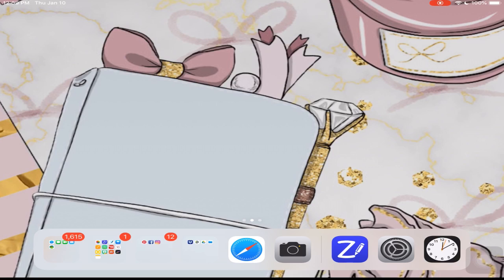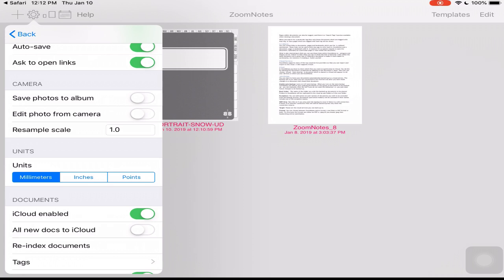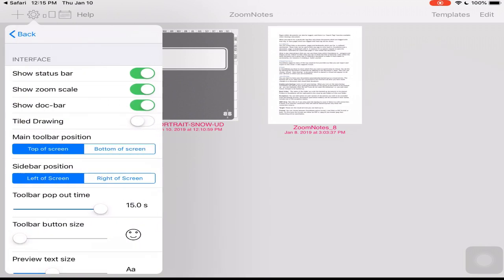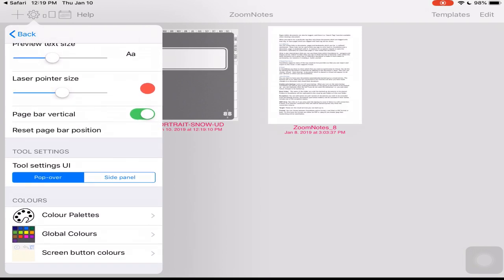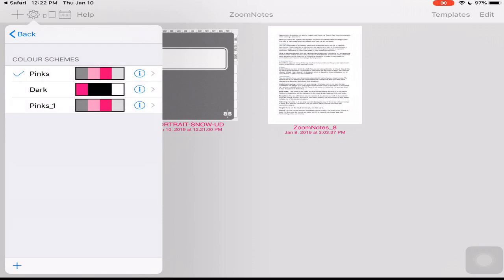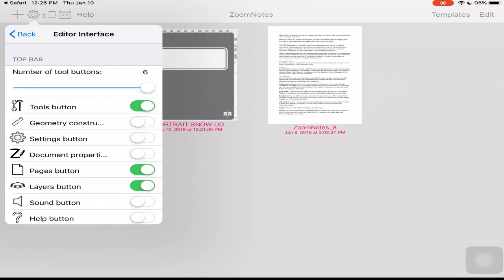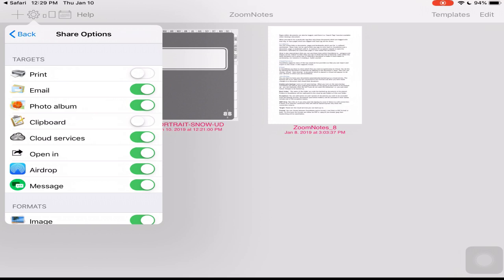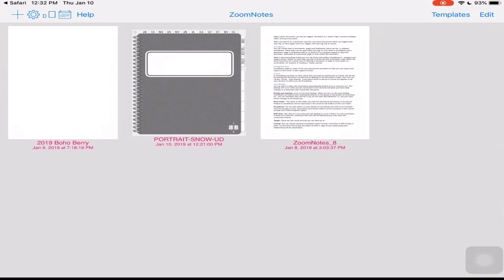LLovesMAC89| Zoomnotes Setup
If you have any video request Please leave them in the comments…

iPad Pro 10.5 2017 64GB
iPad Pro 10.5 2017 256 GB
iPad Pro 11 (NEWEST) 256 GB
Apple Pencil
Apple Smart Keyboard 10.5in
Apple Smart Keyboard (Newest)11in
 Portable Battery Pack

Please go Check out Lavonna Channel she has a lot of plan with me videos...

~AllDigitalPlanners YT Channel~

~Facebook Groups~
All Digital Planners Group:

Apps I use:
Keynote
Procreate
Magic Eraser
ZoomNotes
GoodNotes
Over
AnyFont
LumaFusion

~All of the stuff I use for Filming My Videos~
IPad Pro 256GB Gold
Apple Pencil
Luma Fusion (Ipad app)

Please Don't Leave ANY HATE Comment's If you do they will be removed and you will be Blocked. Thank’s